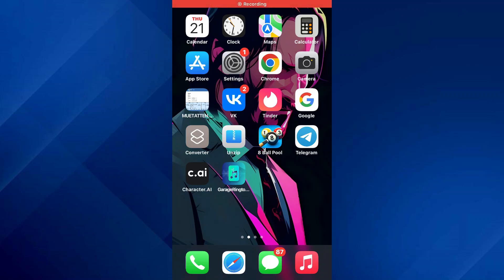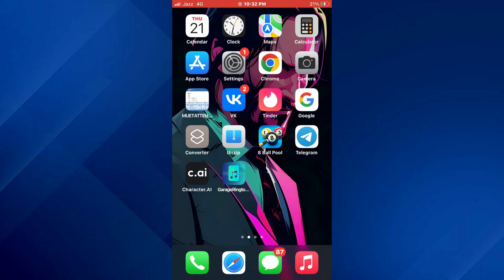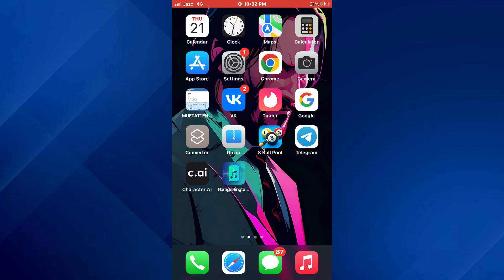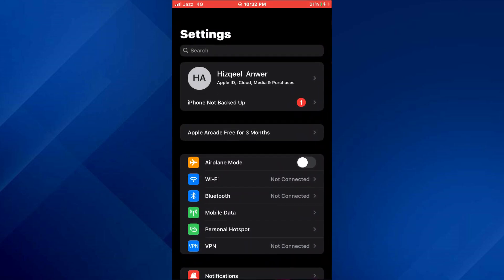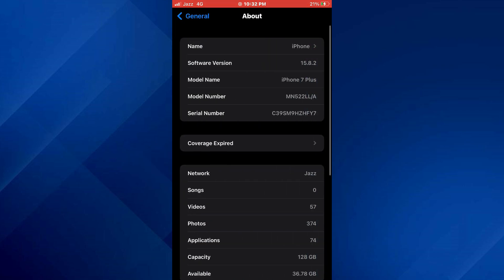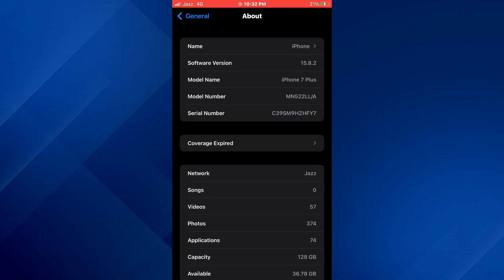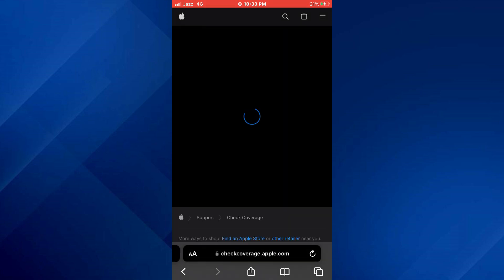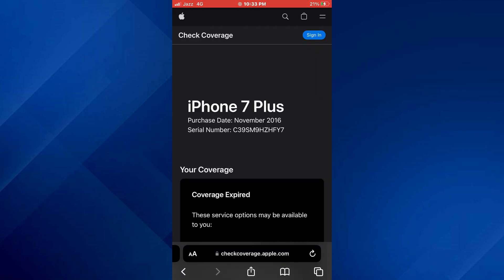How to check the iphone model - A to Z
How to Check the iPhone Model - Welcome to our guide on checking your iPhone model! Ever asked yourself which which iphone do i have? Whether for upgrades, troubleshooting, or sheer curiosity, it's vital to know how to identify your device. In "How to Check the iPhone Model," we'll show you step-by-step how to find iphone model. From examining physical features to navigating settings, we've got you covered. Don't miss out on understanding your device better—watch now and master checking your iPhone model effortlessly!